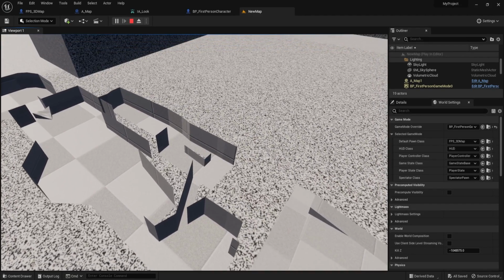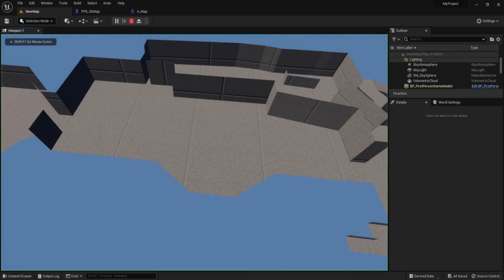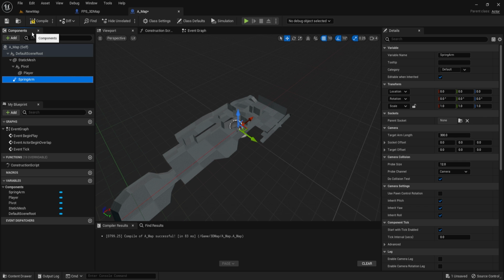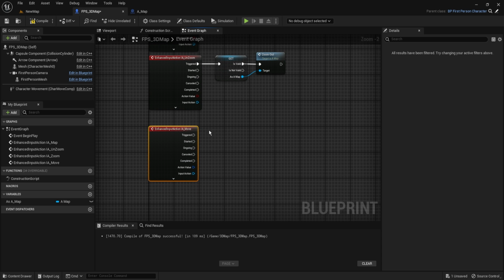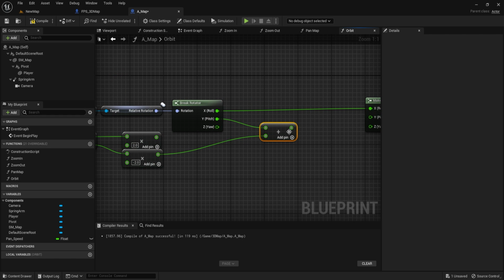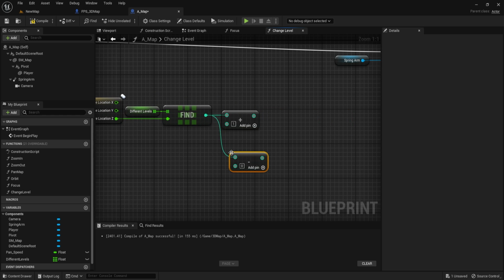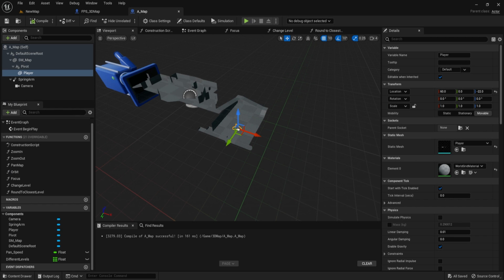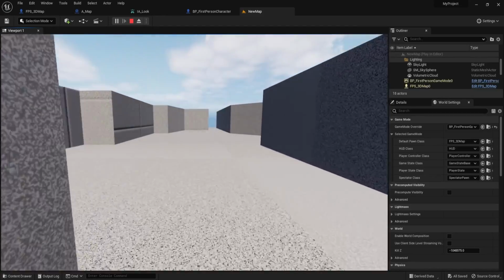3D Minimap | UE5 Tutorial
In this tutorial, we are making a 3D minimap inspired by the map from Jedi Fallen Order/ Survivor. We will be going over moving the map, focusing on an area and change floors.

Timestamps:
00:00 - Showcase
00:12 - Creating & Importing assets
02:30 -Inputs
05:47 - Creating A_Map
13:10 - Adding Camera
18:00 - Zoom In & Out
20:40 - Pan Map
27:05 - Orbiting
30:40 - Focus Player
32:50 - Floors/ Levels
42:20 - Setting Player Location
48:00 - Bug Fixing